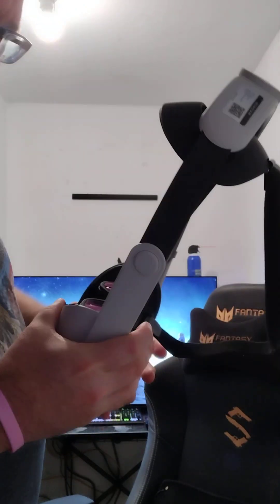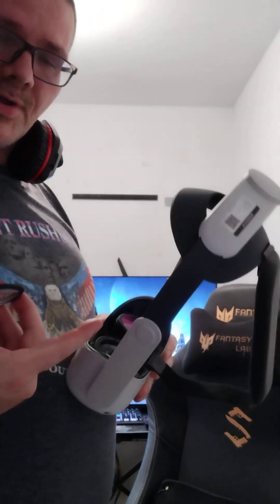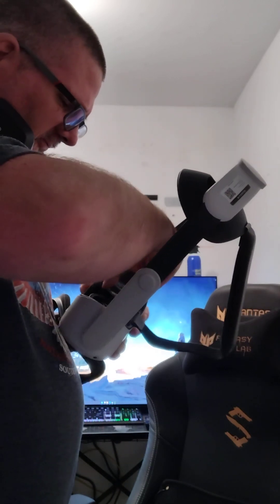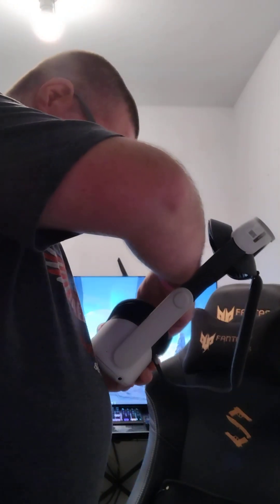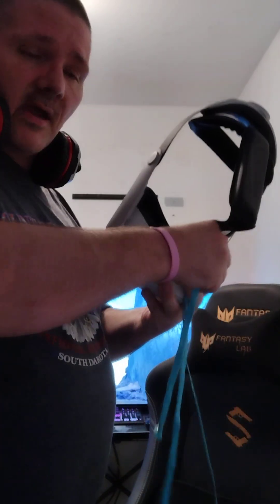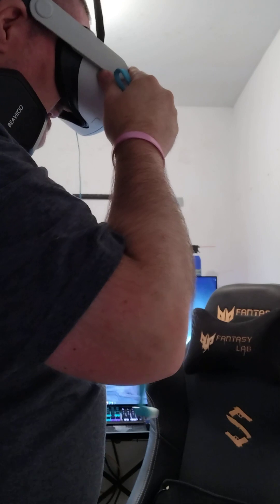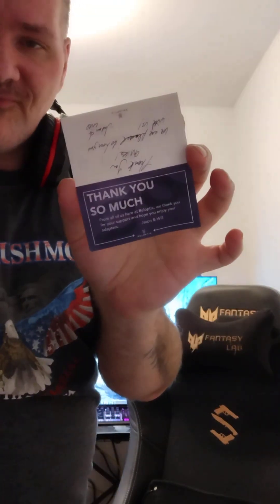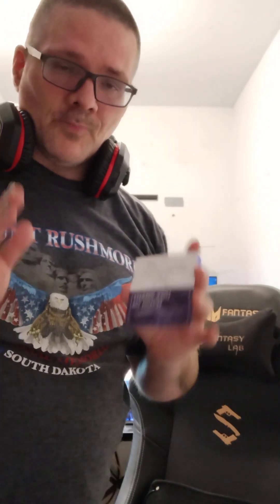Reloptix replacement kit & 2 years review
The Best place to get your VR lenses
(Sorry for the bad quality.  My phone is a Moto g stylus, from 2020, not into phones, so its old :)   )